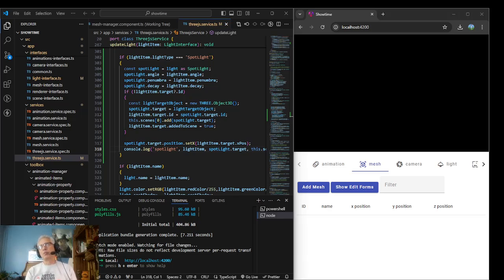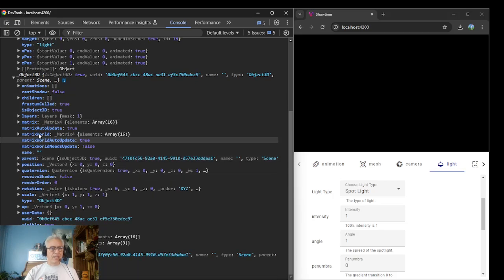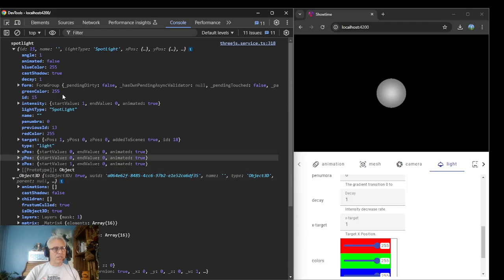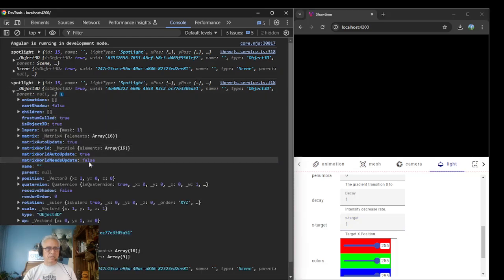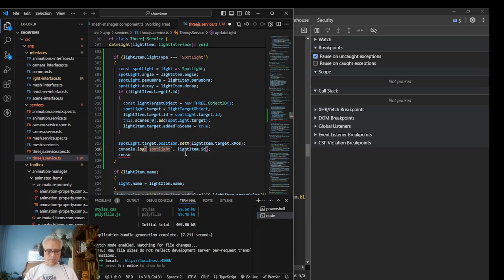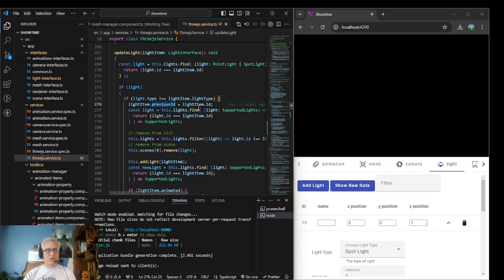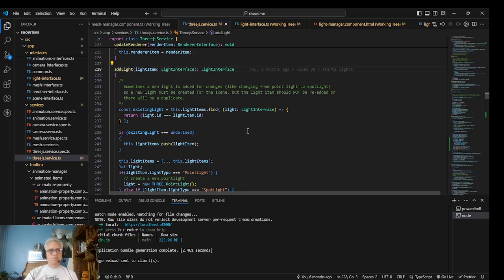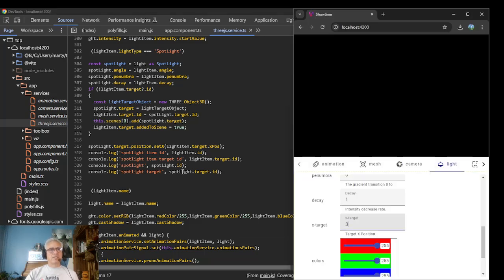Angular/ThreeJS - Video 206 target object issue 02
In this video I continued working on the target object for a ThreeJS Spotlight.